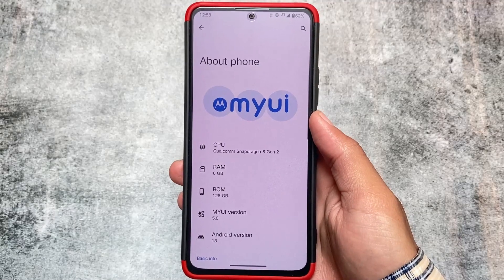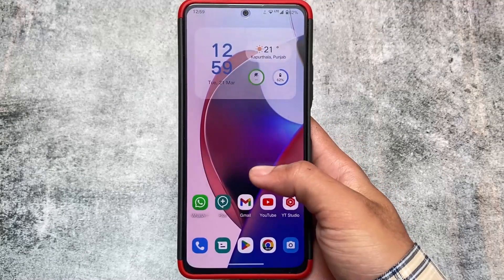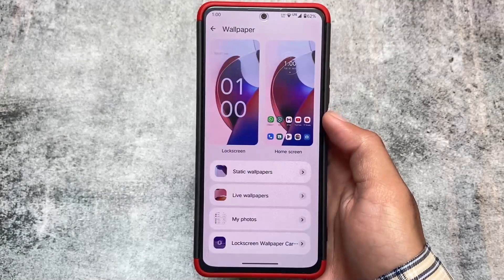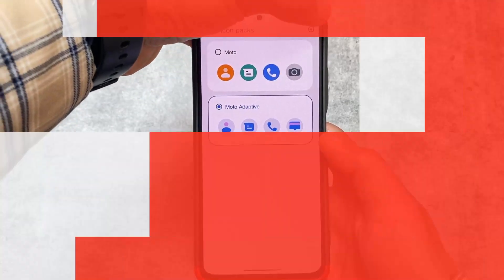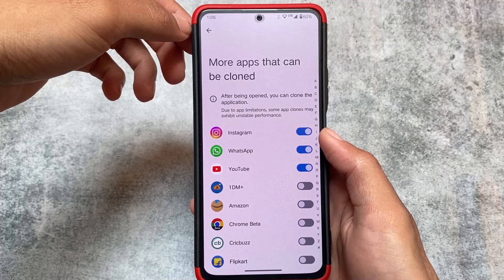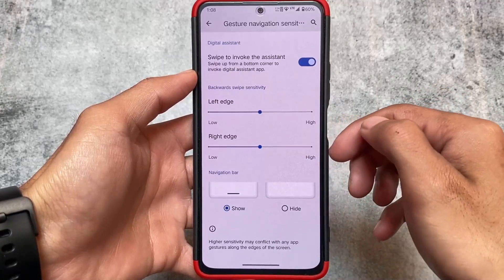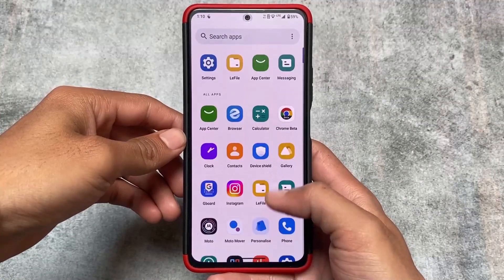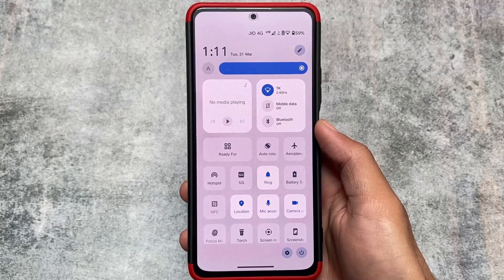I tried MYUI 5.0 - this is better than a Custom ROM 🔥🔥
Hey guys, What's Up? Everything is good I Hope. In this video, I'm gonna show you the " I tried MYUI 5.0 - this is better than a Custom ROM 🔥🔥 ". Make Sure to watch this video till the end to understand everything.

[ROM for Mi 11X/Poco F3/Redmi K40] [Credits: Healer]